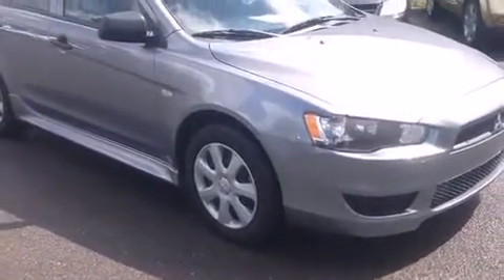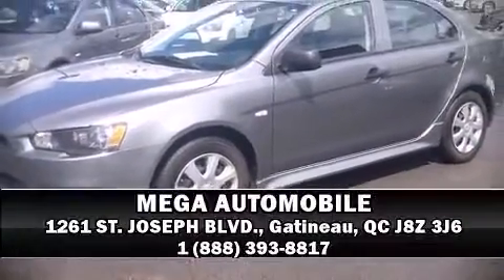2014 Mitsubishi Lancer DE in Gatineau, QC J8Z 3J6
MEGA AUTOMOBILE
1261 ST. JOSEPH BLVD.

Sensibility and practicality define the 2014 Mitsubishi Lancer. This 4 door, 5 passenger sedan just recently passed the 20,000 kilometer mark! It features a standard transmission, front-wheel drive, and a 2 liter 4 cylinder engine. Mitsubishi prioritized comfort and style by including: a tachometer, speed sensitive wipers, a trip computer, front bucket seats, air conditioning, power door mirrors, and 1-touch window functionality. Audio features include a CD player with MP3 capability, and 4 speakers, providing excellent sound throughout the cabin. Mitsubishi also prioritized safety and security with features such as: dual front impact airbags, front SIDE impact airbags, traction control, brake assist, ignition disabling, and 4 wheel disc brakes with ABS. Various mechanical systems are monitored by electronic stability control, keeping you on your intended path. Our knowledgeable sales staff is available to answer any questions that you might have. They'll work with you to find the right vehicle at a price you can afford. We are here to help you.